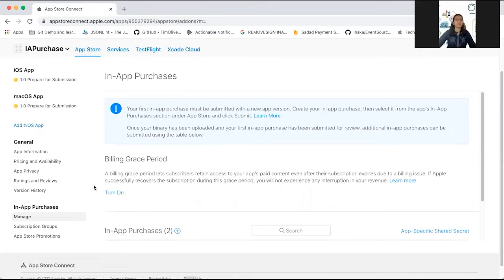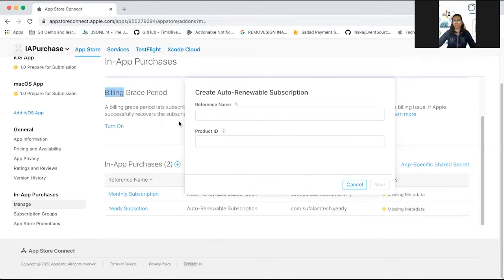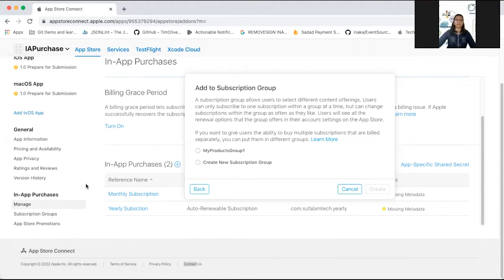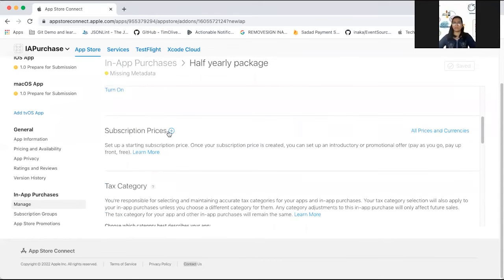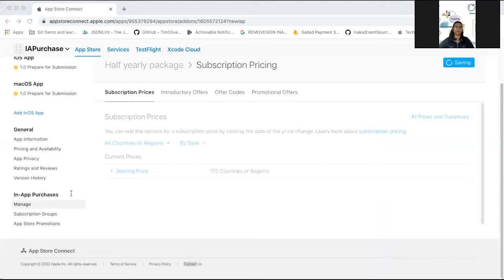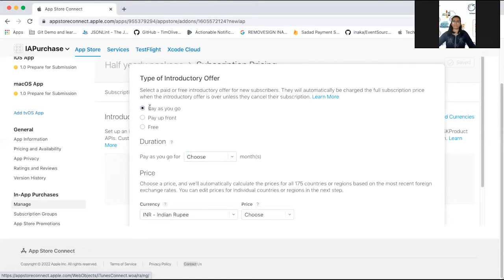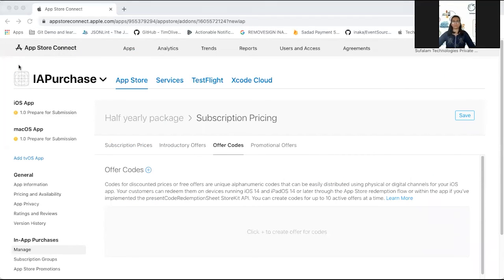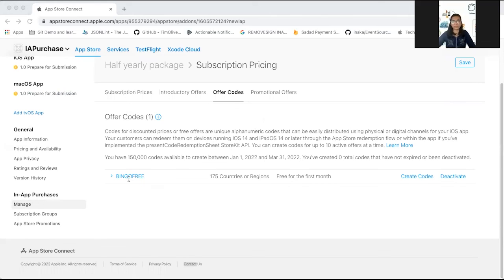iOS In-App Purchases Tutorial - Auto Renewable Subscriptions | Part 1 | Sufalam Technologies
How to create in-app purchase auto renewable products in iOS appstore?

We shall learn about how we can implement auto renewable subscriptions in our iOS application.

📌 Watch the Part-2:
iOS In-App Purchases Tutorial - Managing In-App Purchases

About us:

Our expertise include:
- Product Development
- QA & DevOps